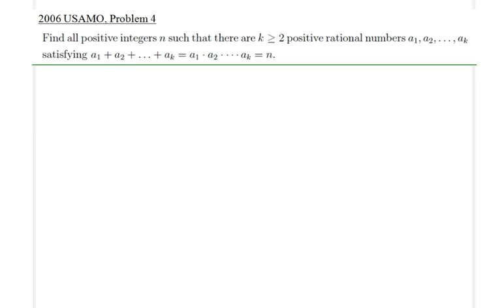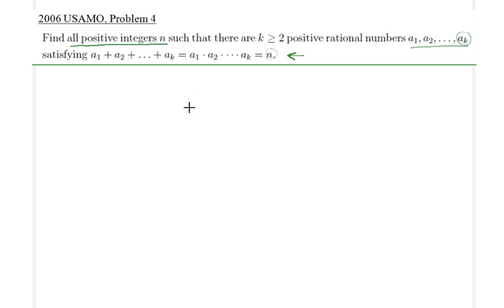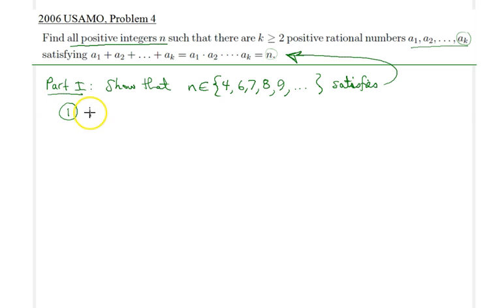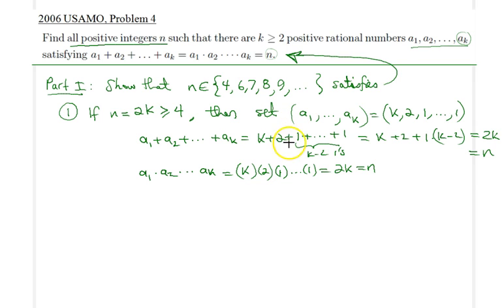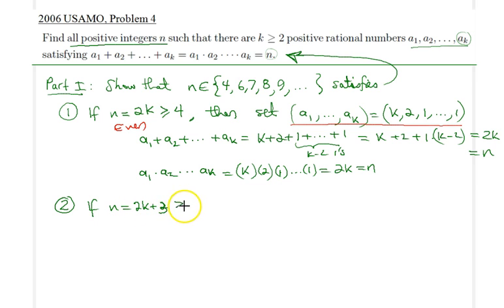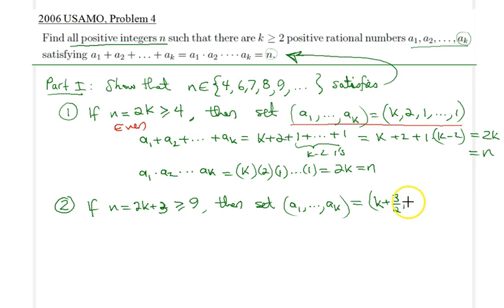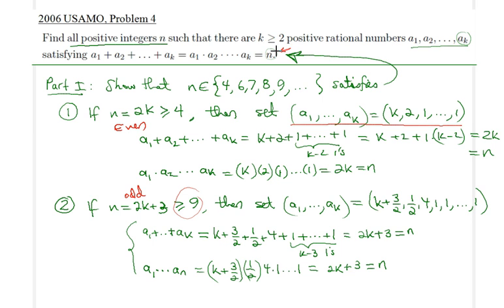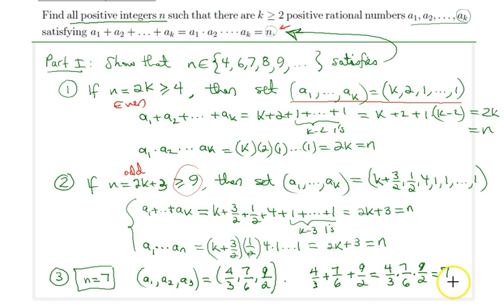ALG 017 - USAMO 2006 Problem 4